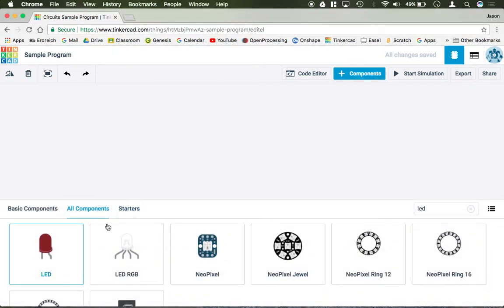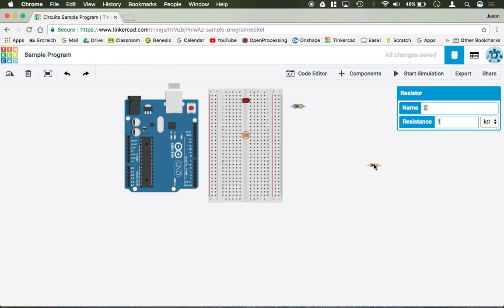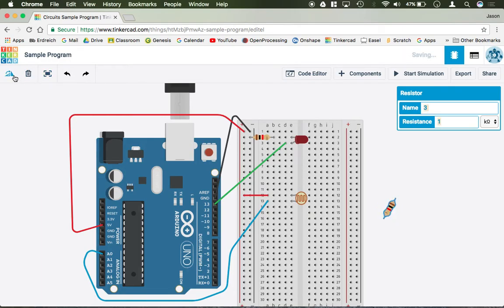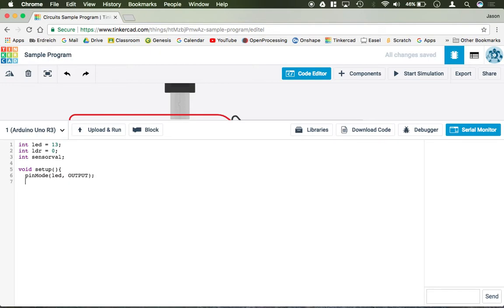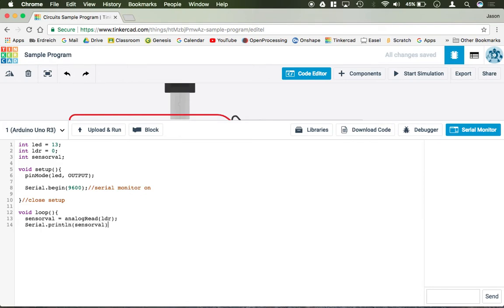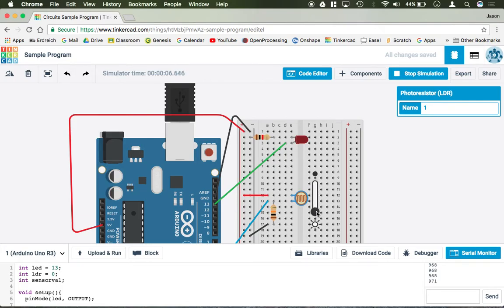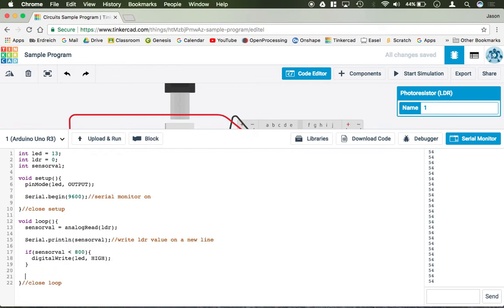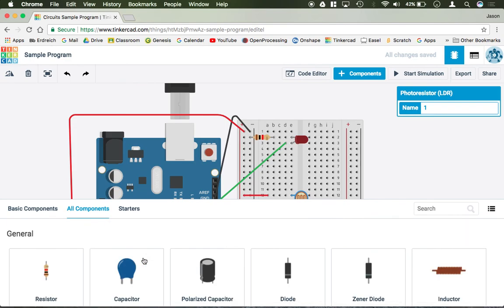Understanding basic Analog Inputs, Sensors, Thresholds, and the Serial Monitor with Arduino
In this video, Mr. E demonstrates how to create analog inputs and sensors by setting thresholds measured using the Serial monitor with an Arduino in the Tinkercad circuits app.

This is one video from Mr.E’s extensive Arduino tutorial collection.